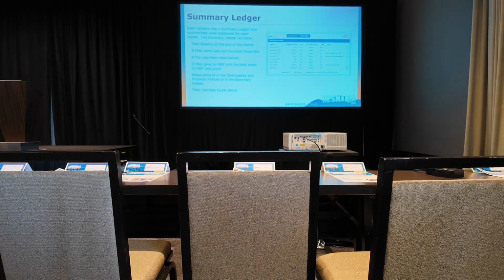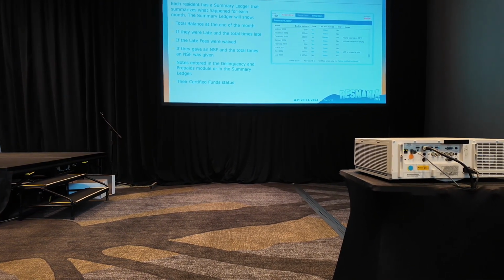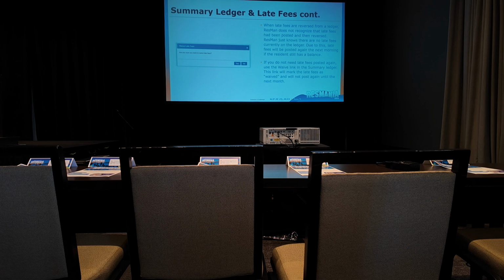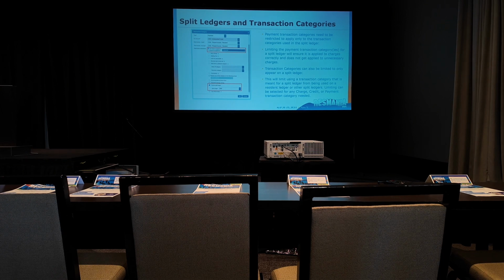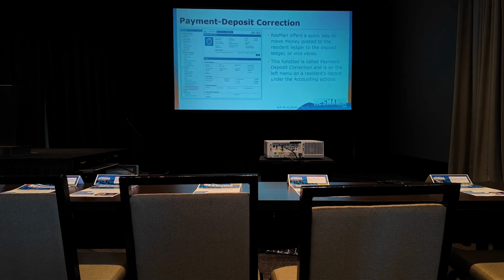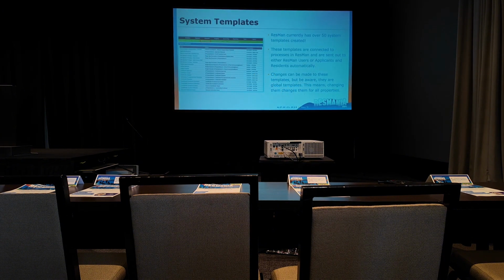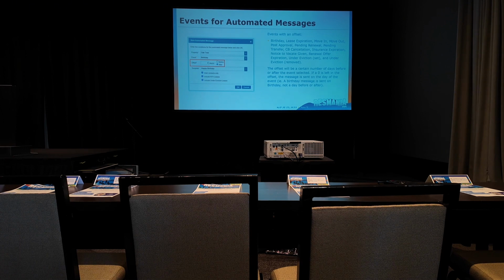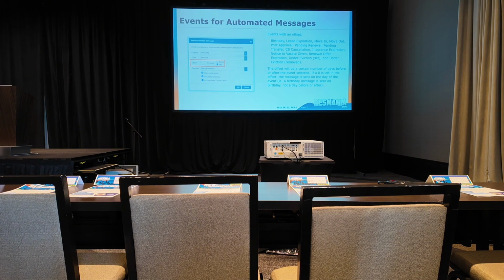Leasing - Navigating ResMan Leasing: Beyond the Basic